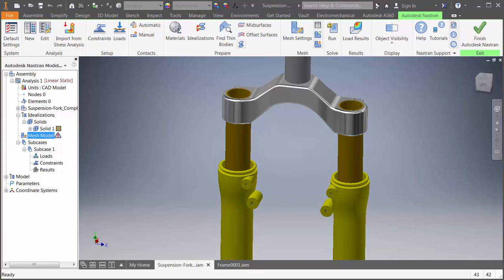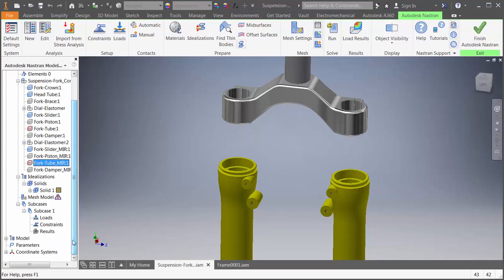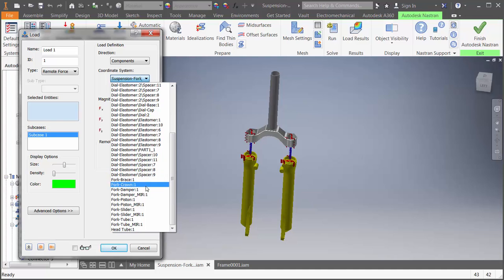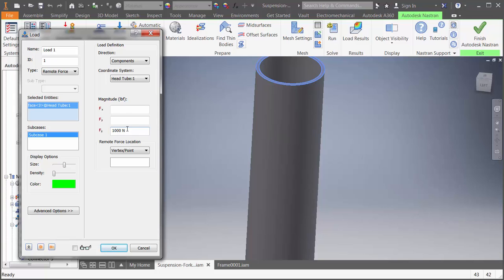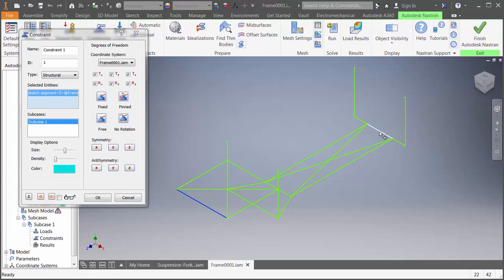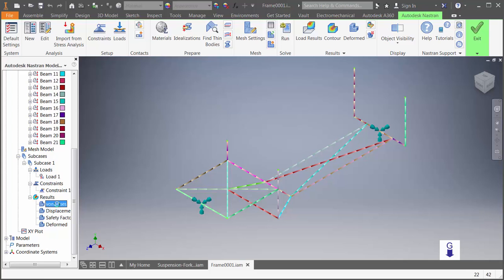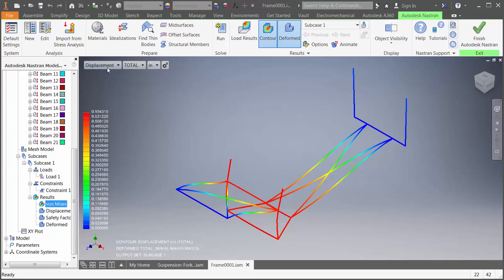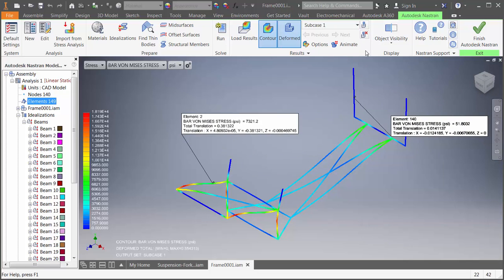What's New in Autodesk Nastran In CAD 2017(English)